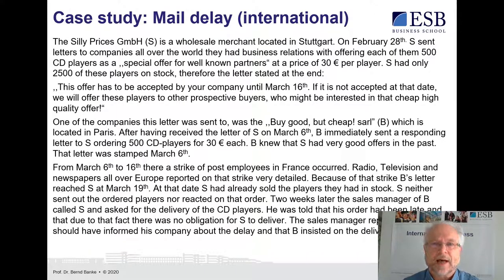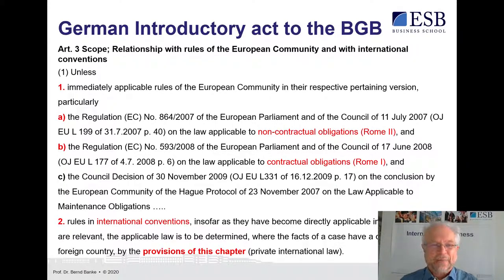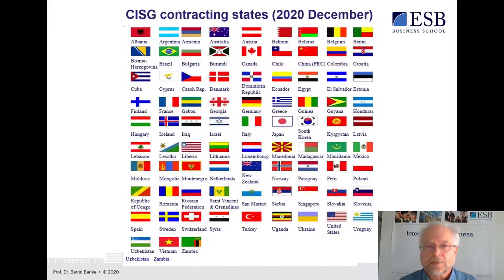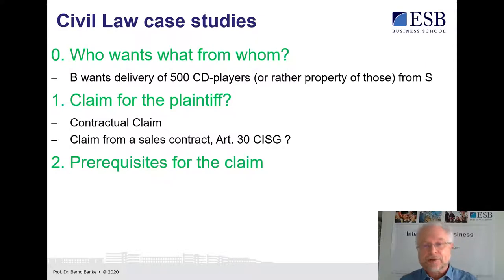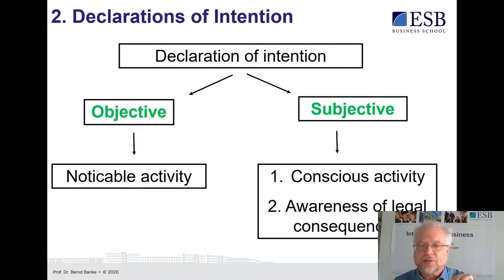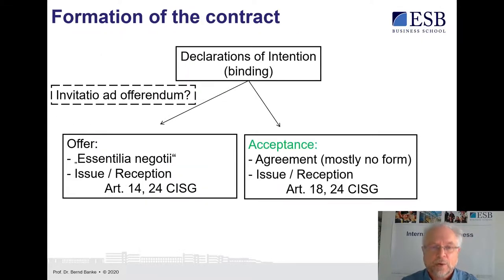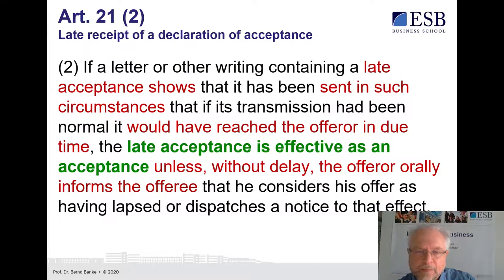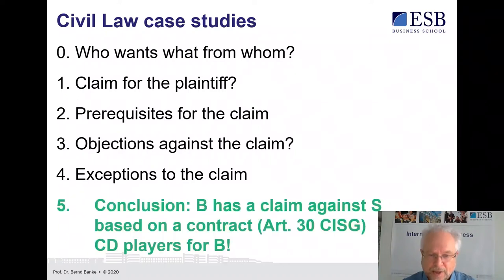Conflict of laws International Private Law (IPL) II - working on case studies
In this video Prof. Dr. iur. Bernd Banke explains how to transfer the theoretical foundations of Conflict of laws into a (more or less) real life case study.

Bernd Banke